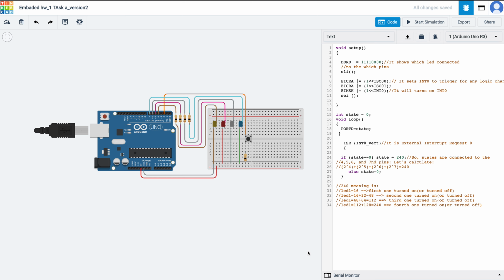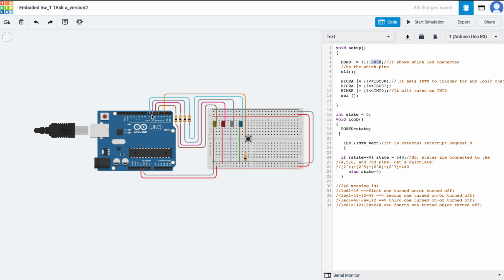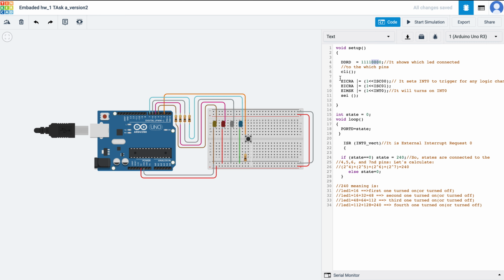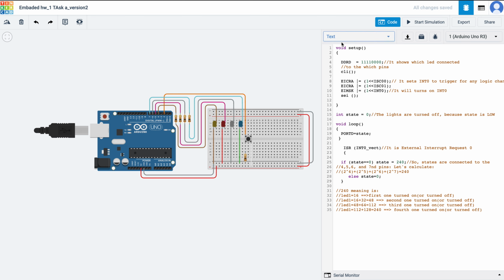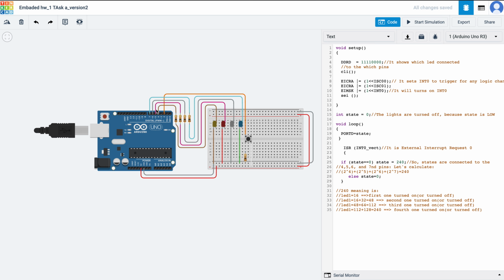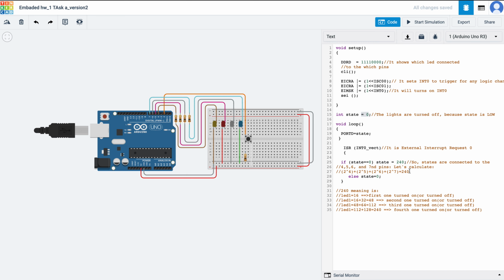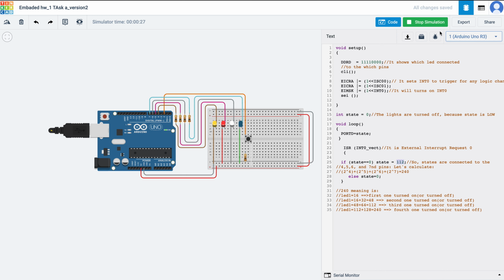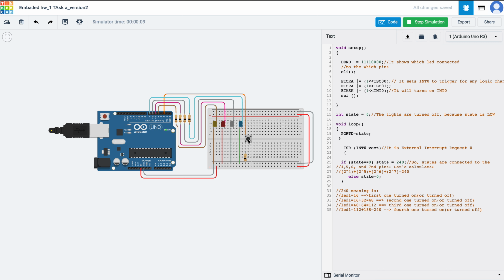TASK 1 SOLUTION 2